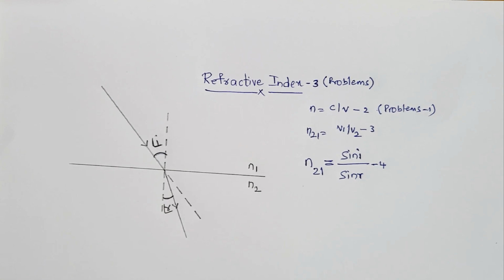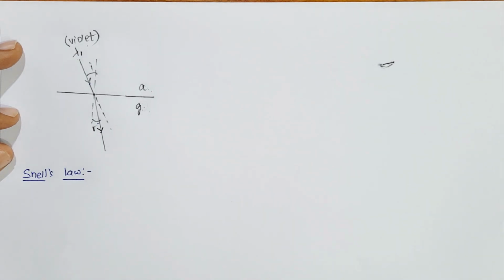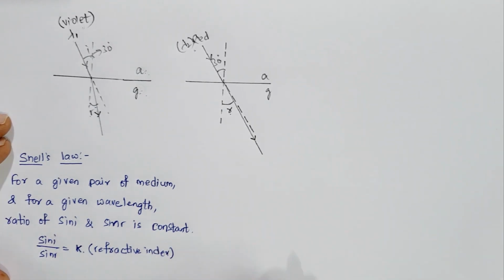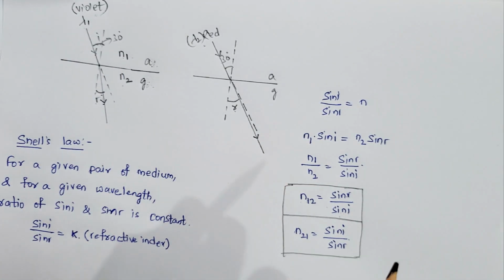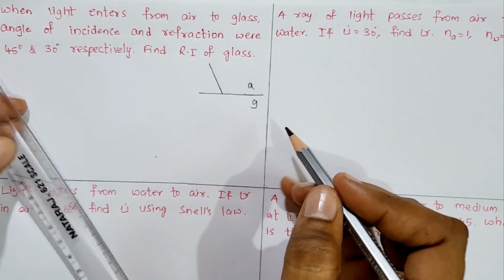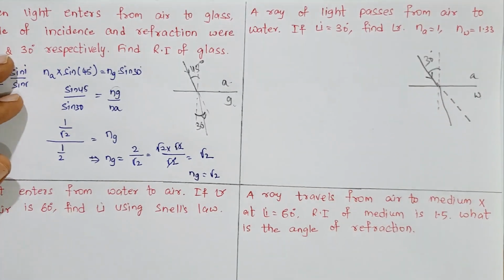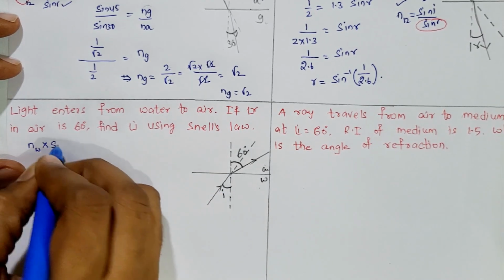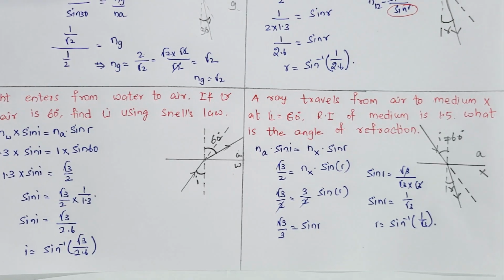Refractive Index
"Master Snell's Law from basics to advanced levels! This comprehensive tutorial covers:

- Definition and formula of Snell's Law (n1 sin(θ1) = n2 sin(θ2))
- Refractive index and its importance
- Relationship between angle of incidence and refraction
- Types of refraction (regular and total internal reflection)
- Solved problems using Snell's Law

Perfect for physics students, educators, and enthusiasts, this video provides:

- Step-by-step explanations
- Easy-to-understand visuals
- Model problem solutions

Watch till the end to grasp Snell's Law and its practical applications!